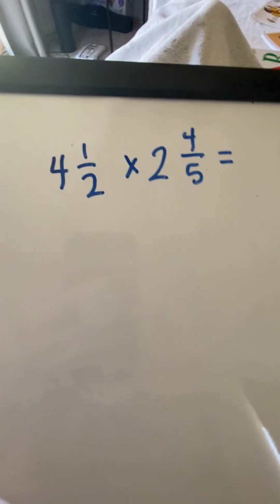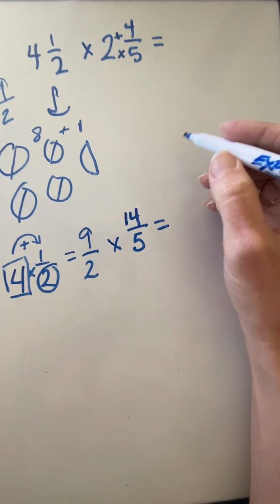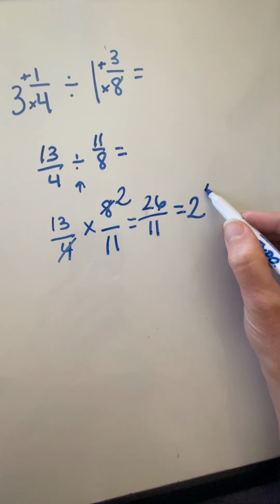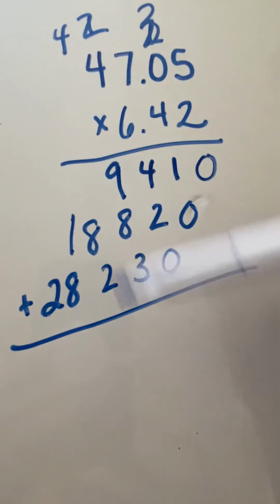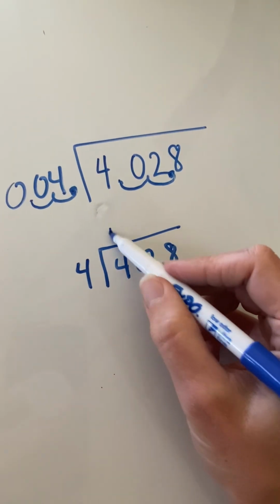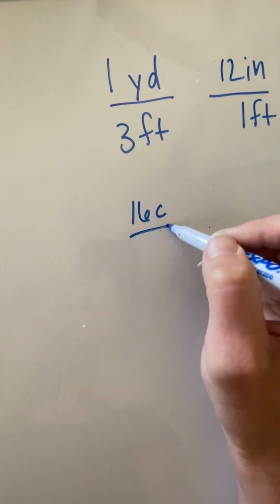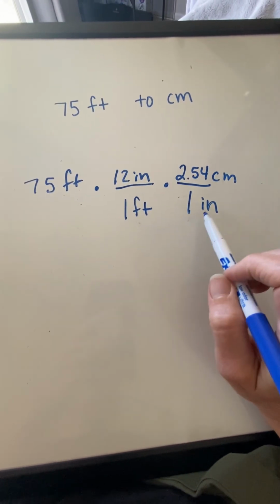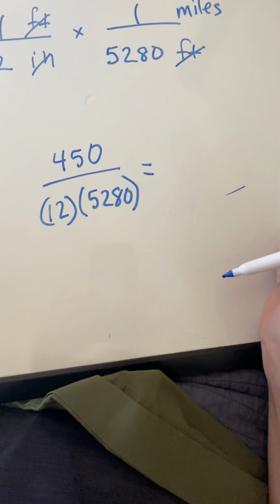Algebra 1 Lesson 04